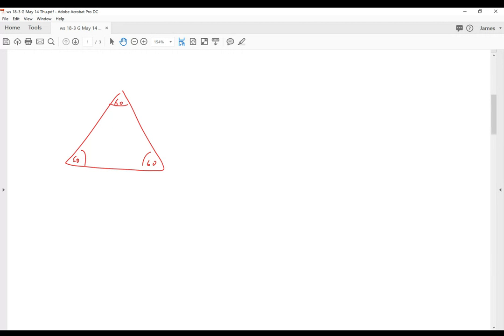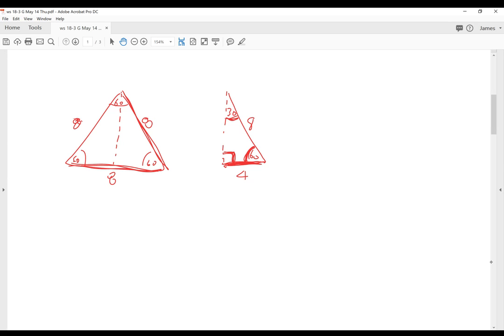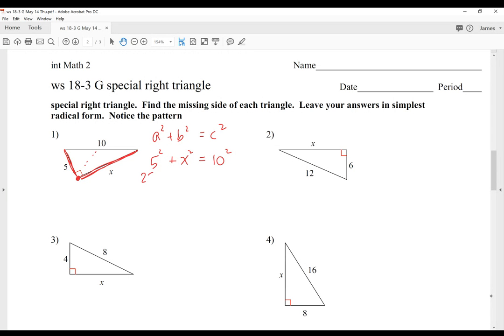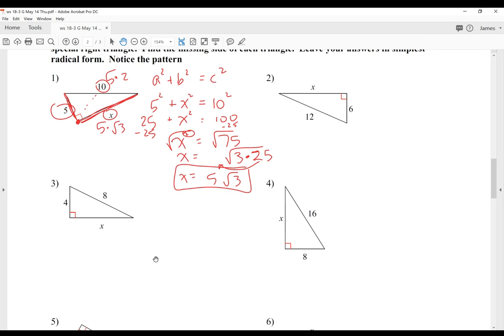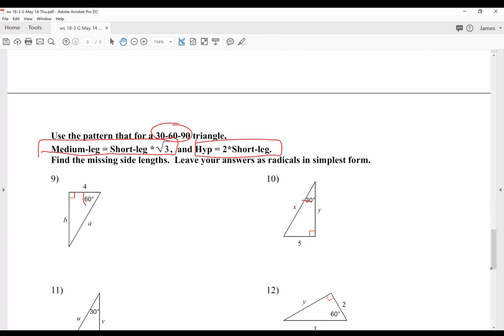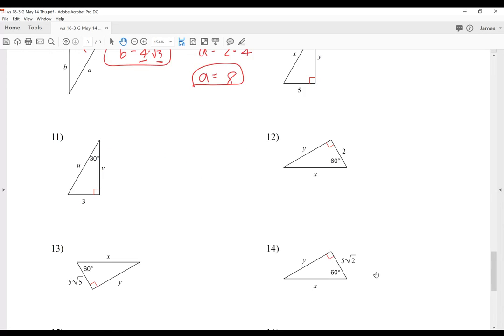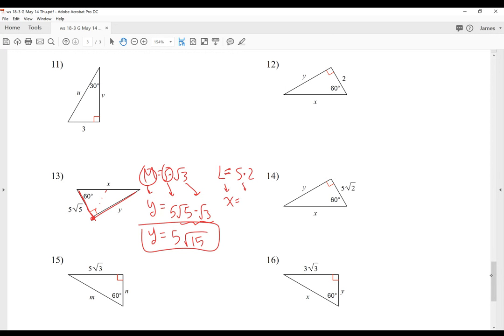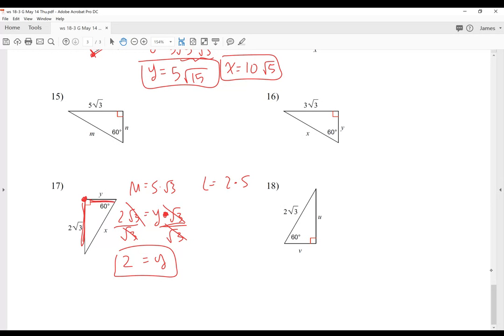ws 18-3 G May 14 Thu